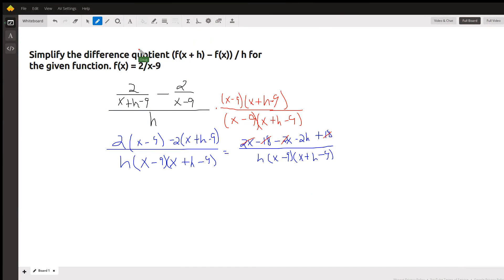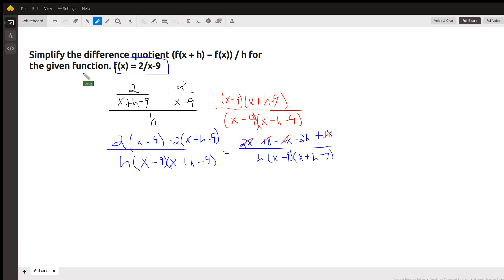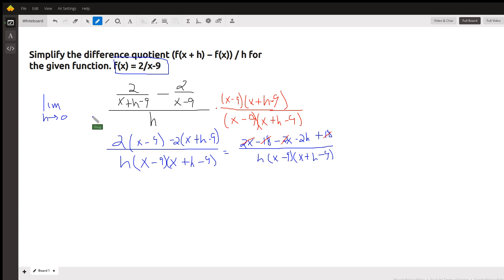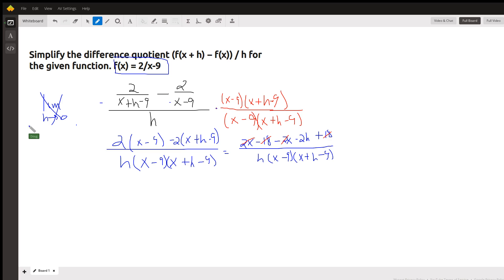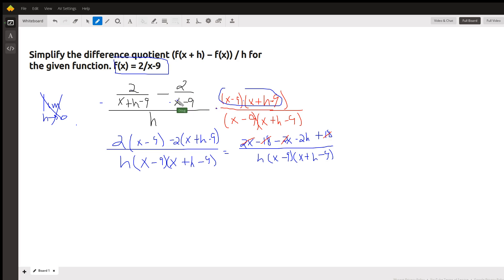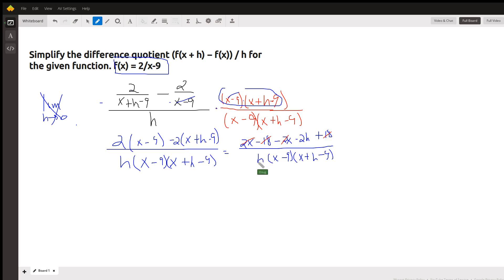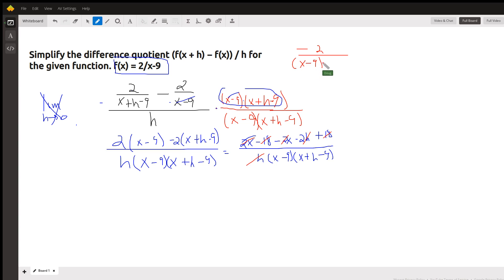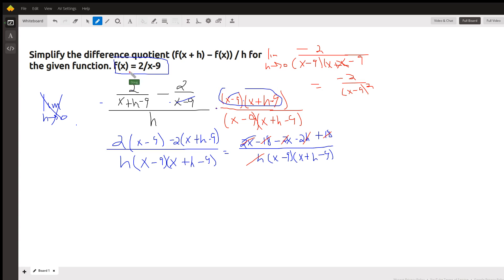Find the difference quotient for f(x) = 2/(x-9)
Question: Simplify the difference quotient  (f(x + h) − f(x)) / h  for the given function. f(x) = 2/x-9

Answered By:

Doug C.